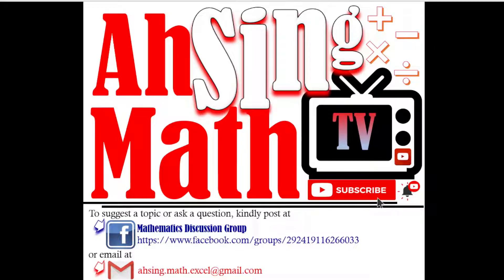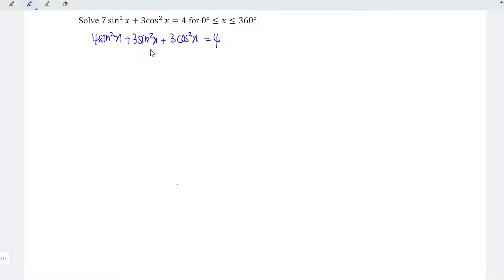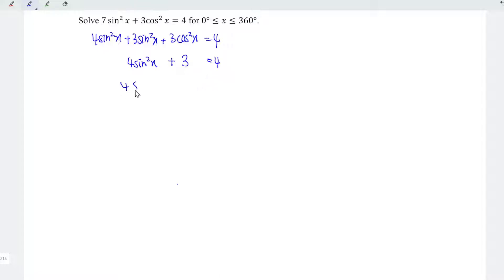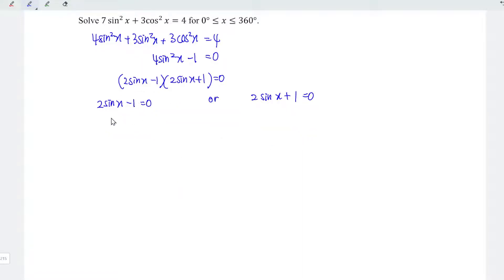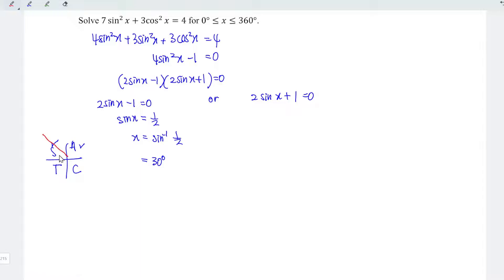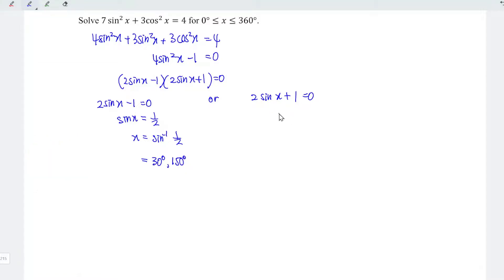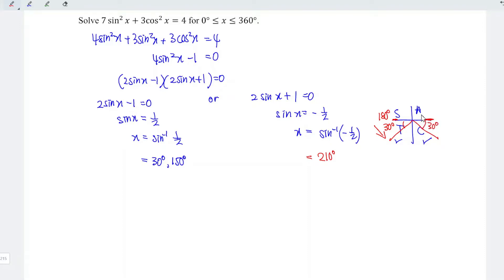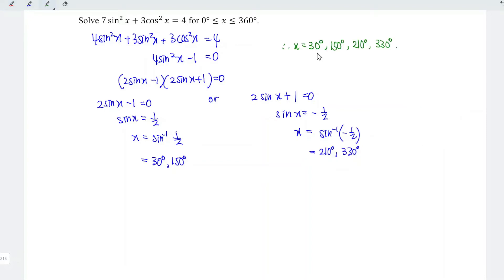Solve 7sin^2 theta+3cos^2 theta=4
Step-by-step tutorial with complete explanation.
Solve 7sin^2x+3cos^2x=4 for 0º≤x≤360º by using trigonometric identities.
Solving trigonometric equations by using trigonometric identities.
How to choose the correct trigonometric identities?